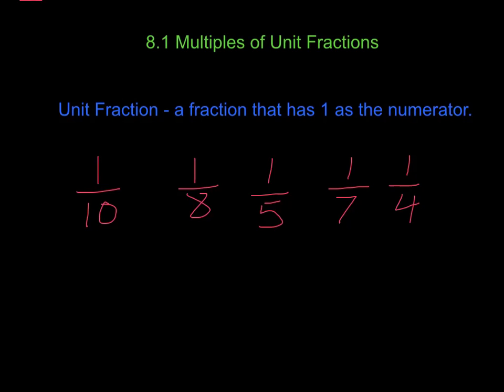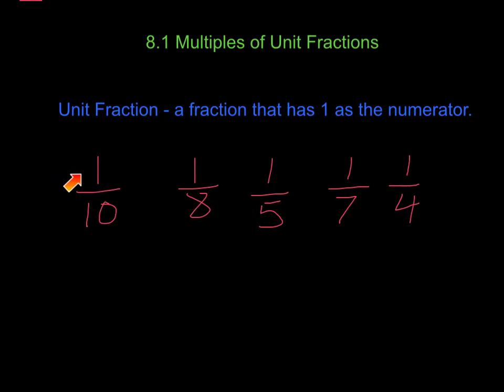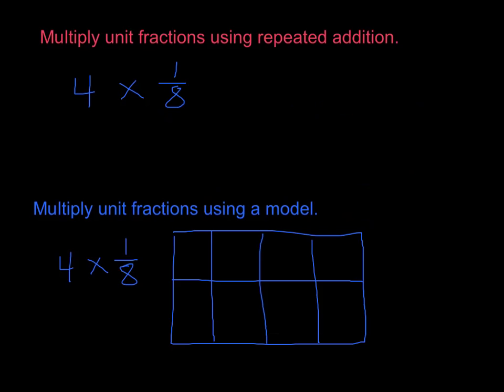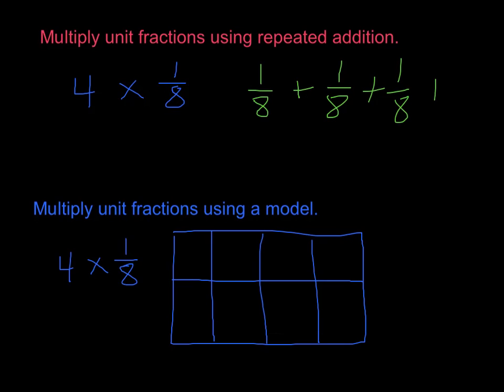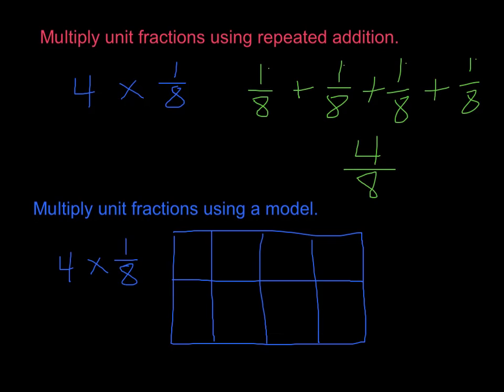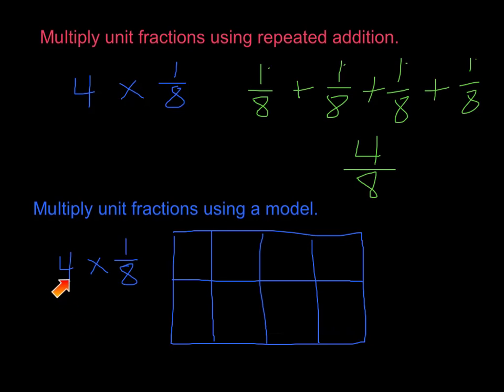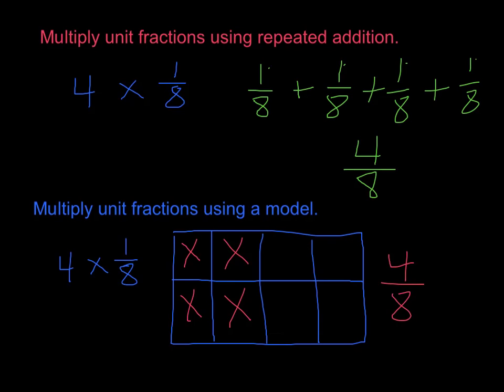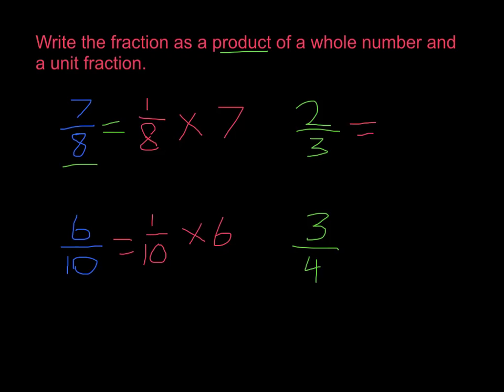8.1 Multiples of Unit Fractions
8.1 Multiples of Unit Fractions